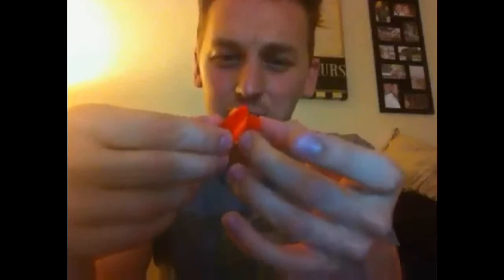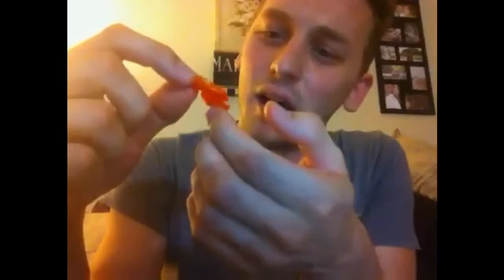ITHS West Coast Paul ~Tabascazon~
an official review of the highly sought after ITHS hybrid

Intro and Outro images by
Greg Benge